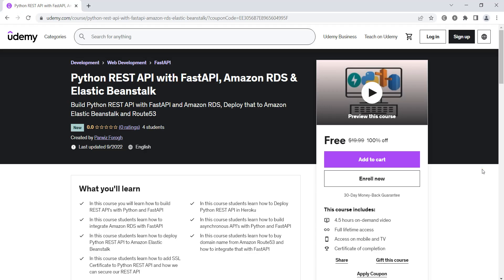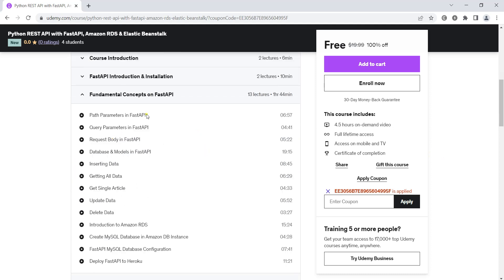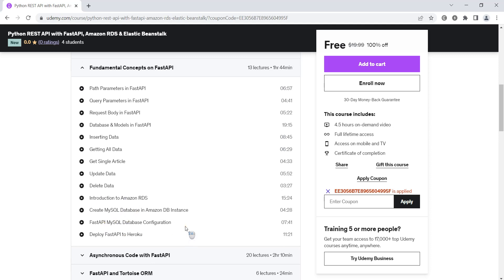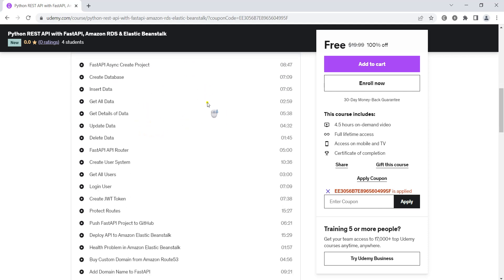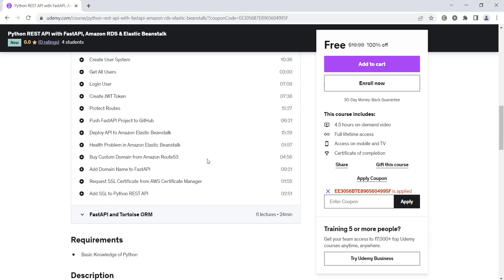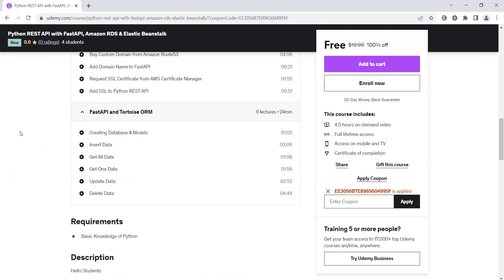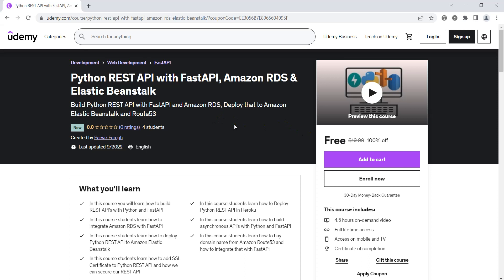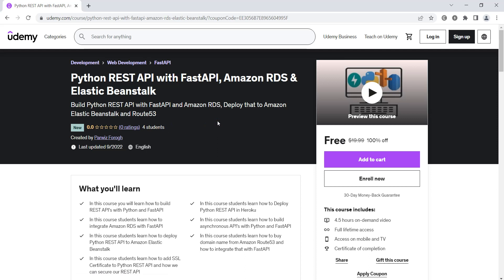Python FastAPI with Amazon Elastic Beanstalk Free Course in Udemy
Join the Course and give review and rating